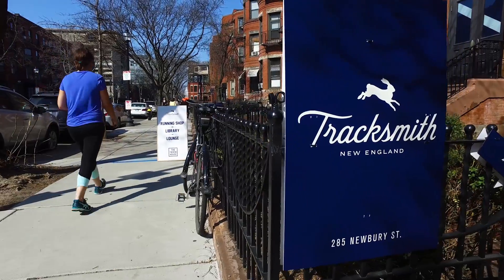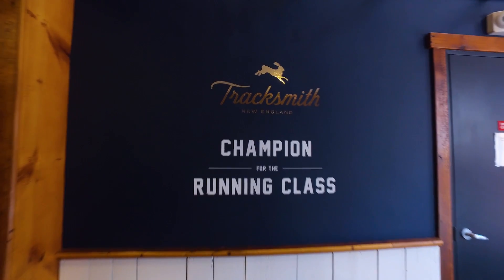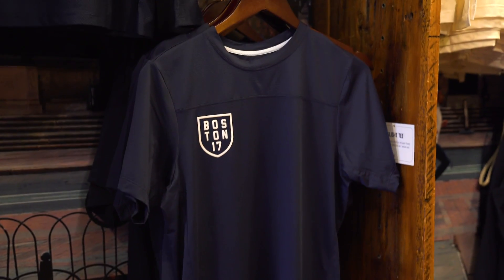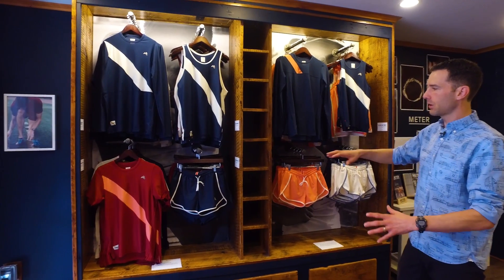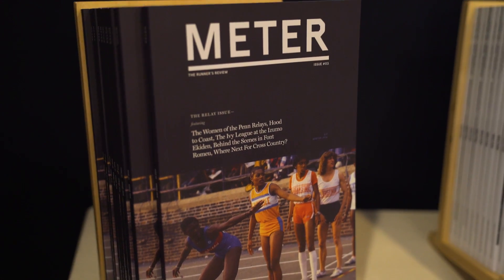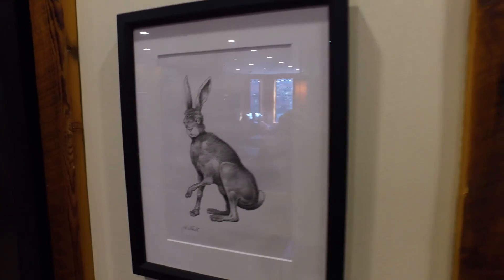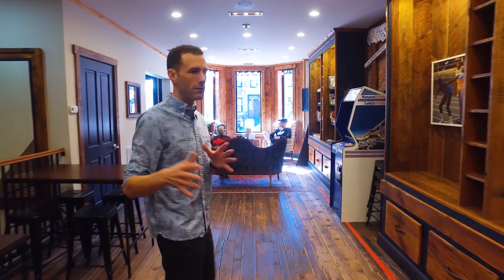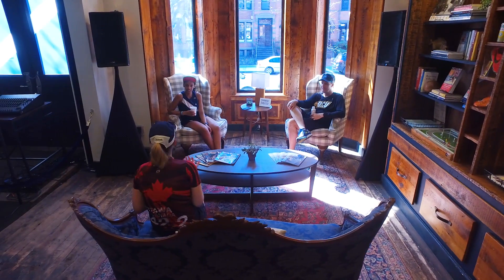Tour of Tracksmith's New Retail Store: The Trackhouse